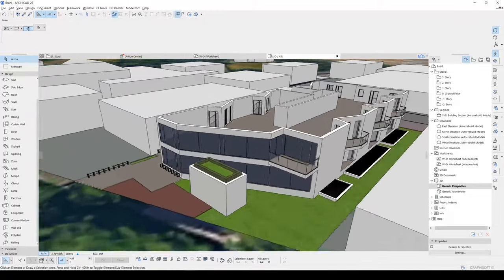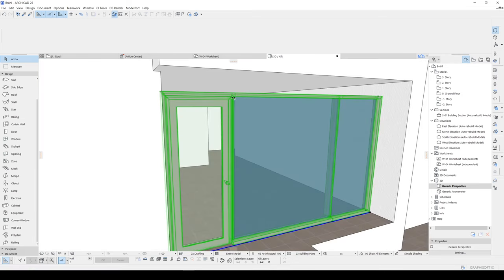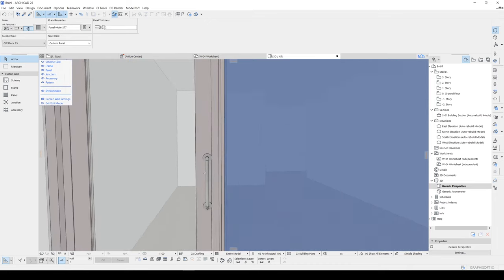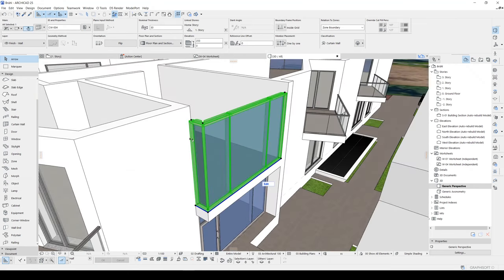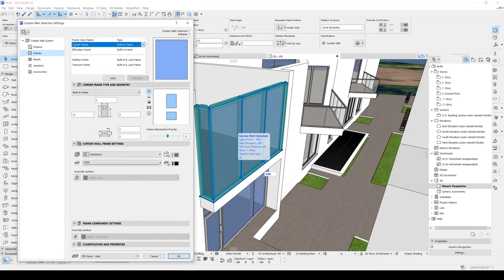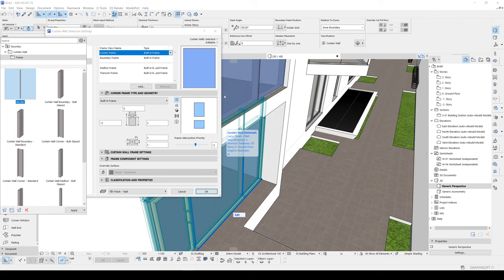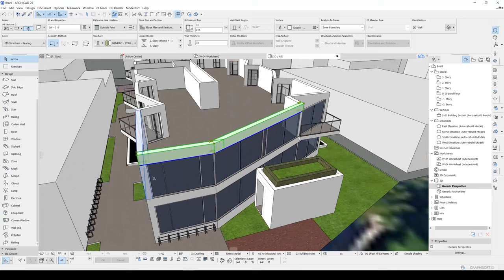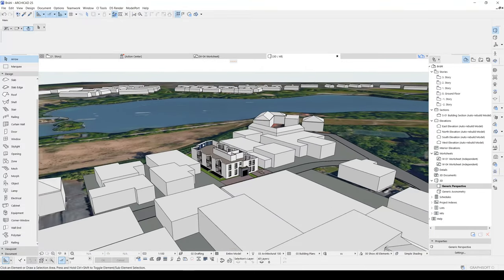Curtain Wall Tips in Archicad Tutorial